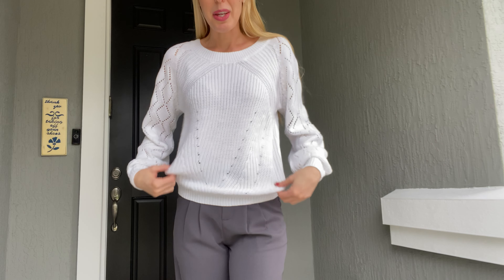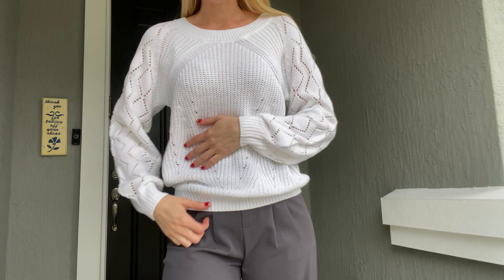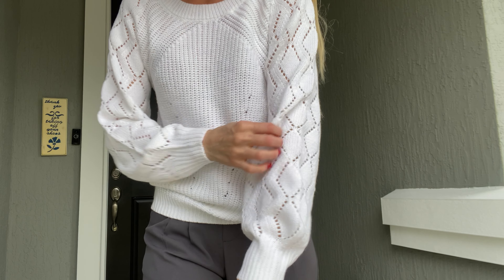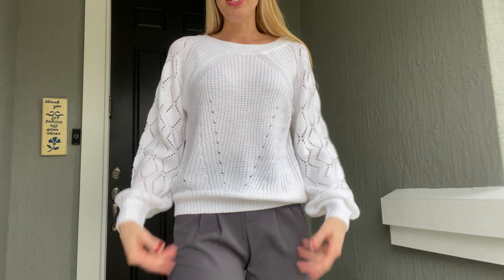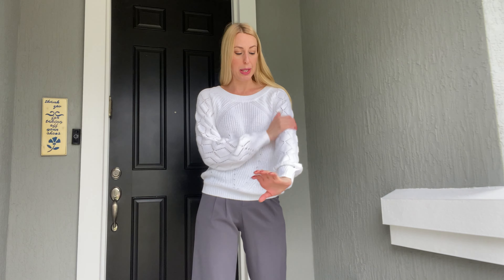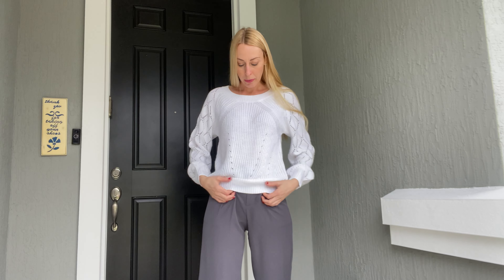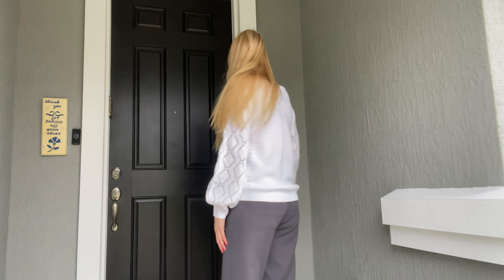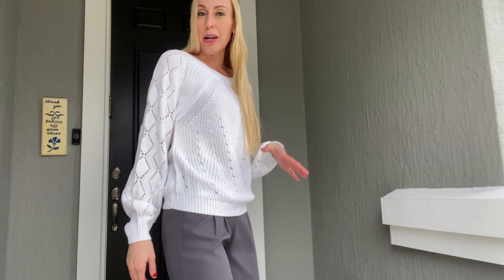The perfect winter white sweater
I love the style and it is lightweight so I can put on or take off layers.